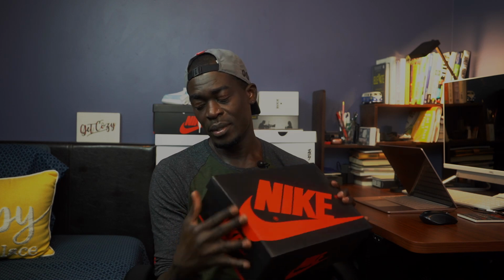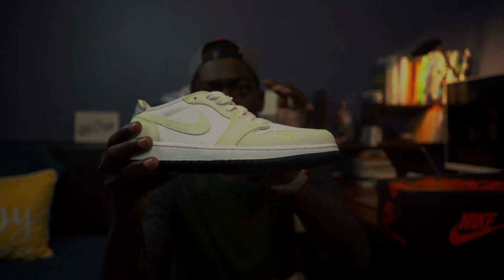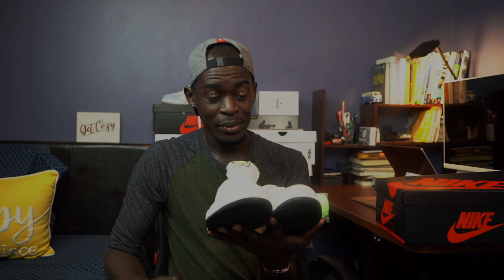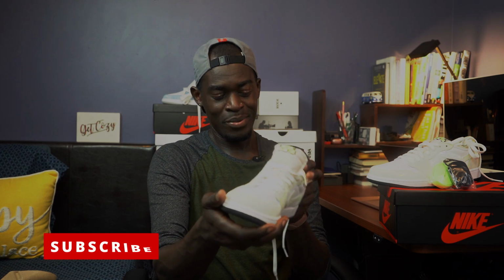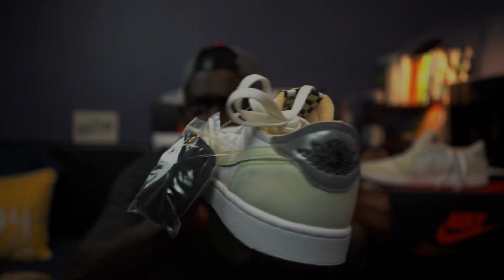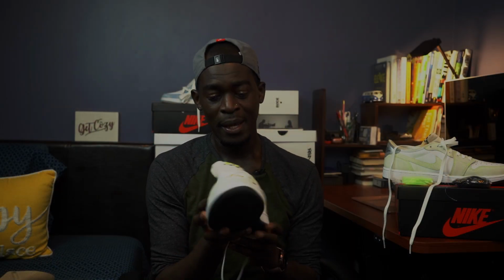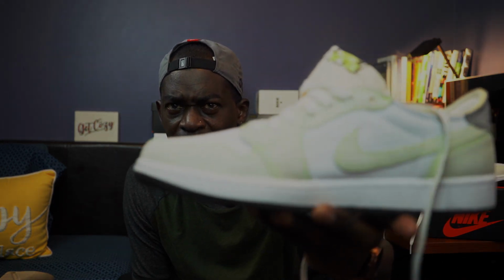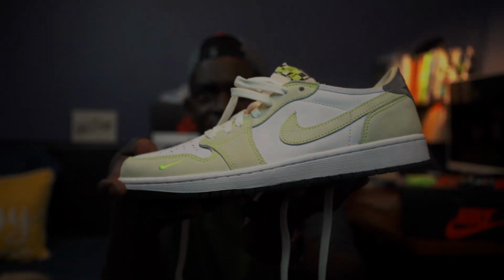Air Jordan 1 Low OG Ghost Green on Feet Review - Unboxing Colorway - White/Ghost Green/Black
Air Jordan 1 Low OG Ghost Green on Feet Review - Unboxing. The Nike Air Jordan 1 low Ghost Green is an elegant colorway of White/Ghost Green/Black/Metallic Silver. The AJ1 Low OG tweaks the silhouette to accentuate heritage-inspired features, including an elevated logo on the heel tab and Nike Air branding in place of the Jumpman mark seen on more recent adaptations. This colorway comes covered in Ghost Green and features a miniature Swoosh on the forefoot.
While the inherent DNA of the AJ1 Low OG exists, there are significant edits such as the exposed spongy interior at the ankle, which gives off that chopped-off look and sealed with a stitch. A checkerboard print on the tongue suggests that these may have connection to Nike tennis shoes of the 1980s. Finally, a metallic silver covers the heel-tab.